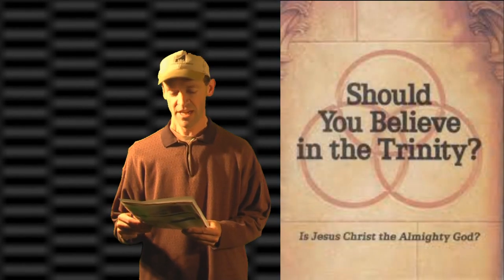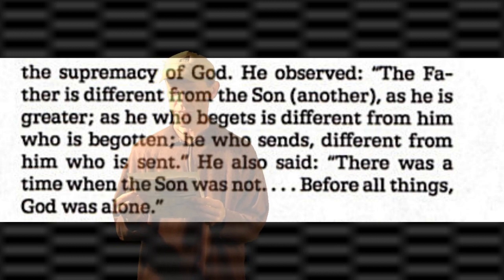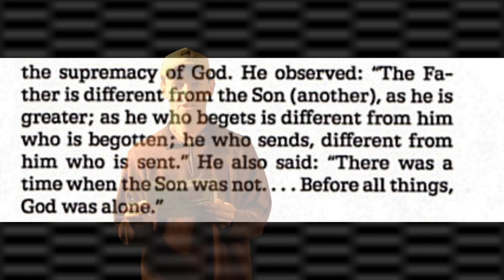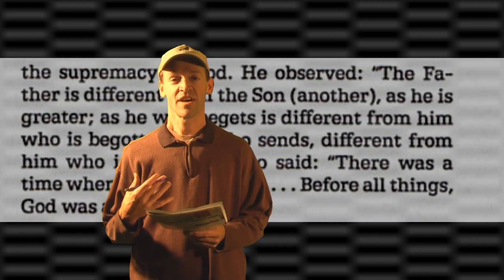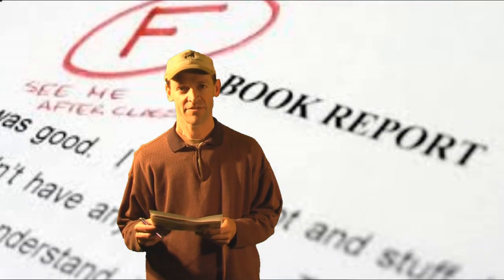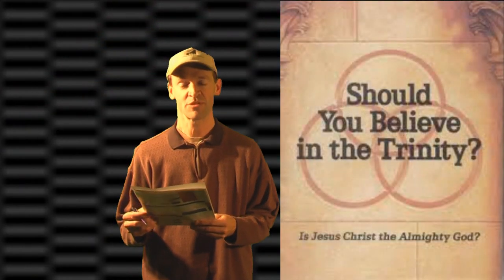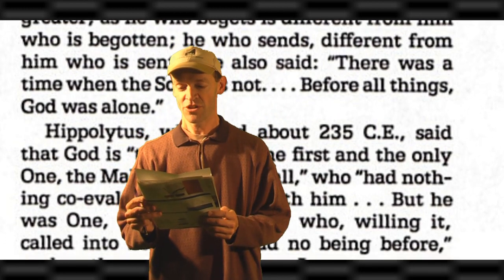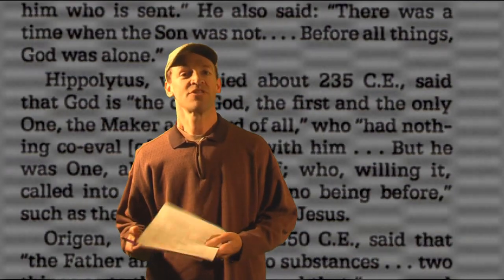I'll go to a Kingdom Hall for the first time if...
I've never been to a Kingdom Hall. I'll attend a meeting if any active Witness can answer this one question for me.